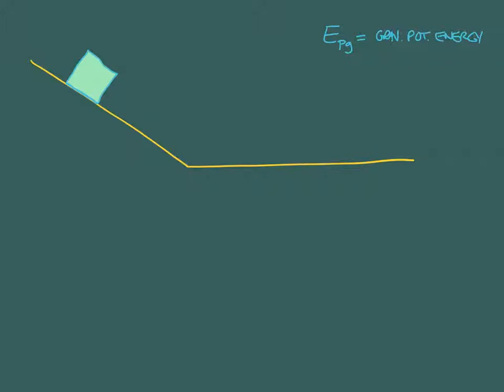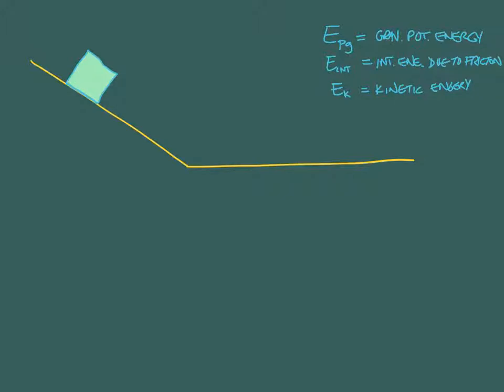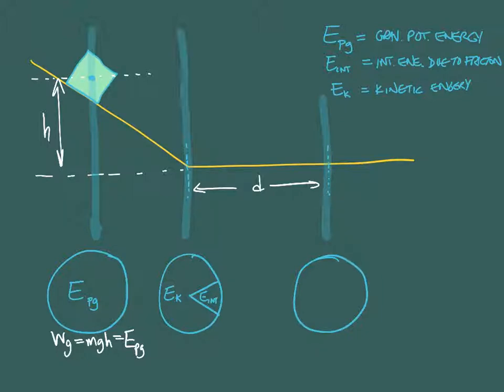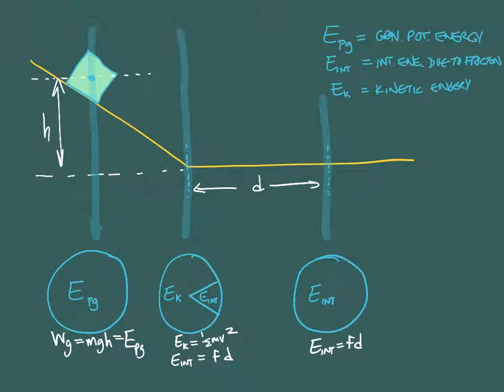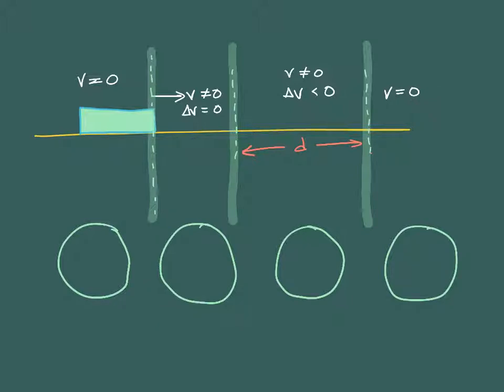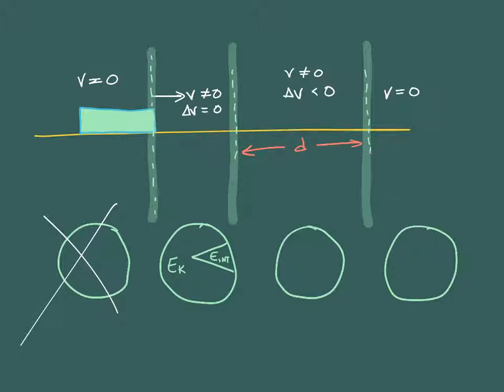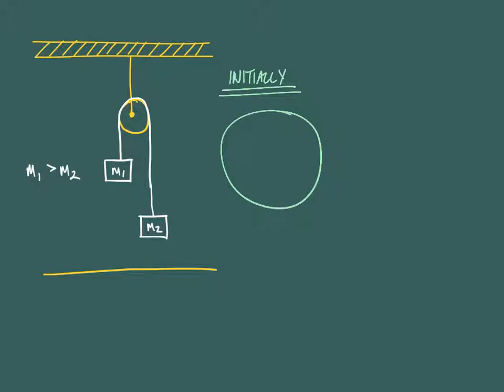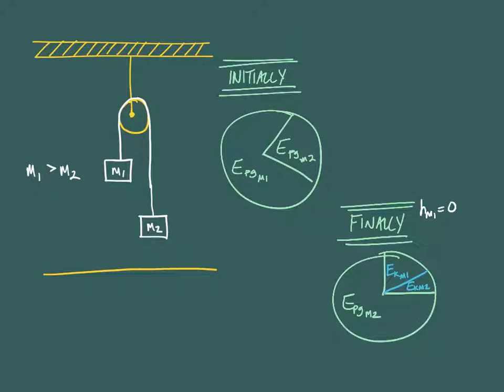Energy Pie Charts Lecture